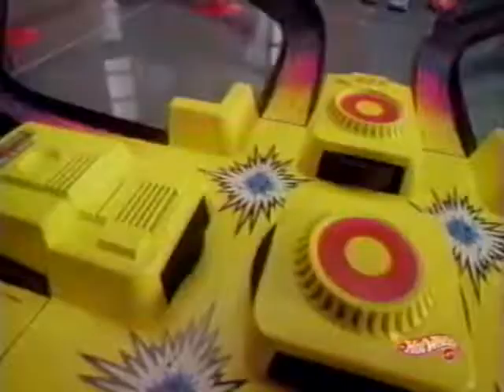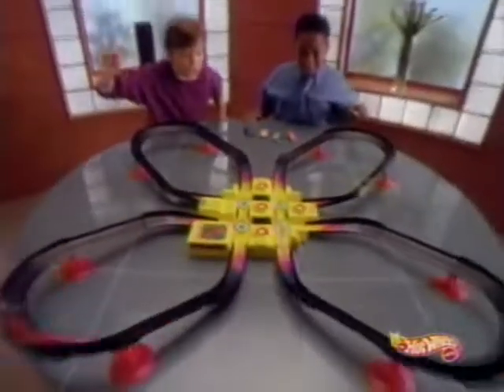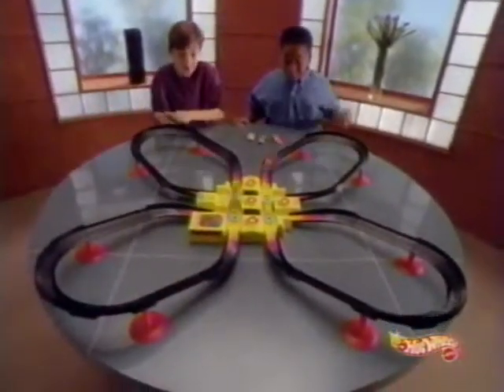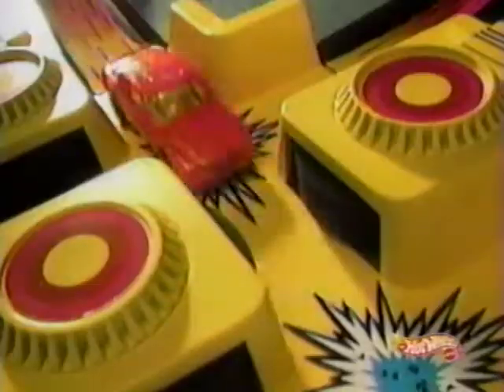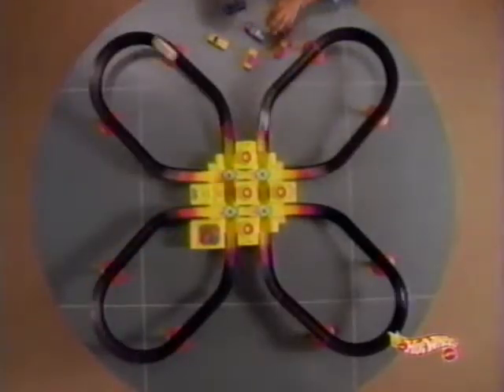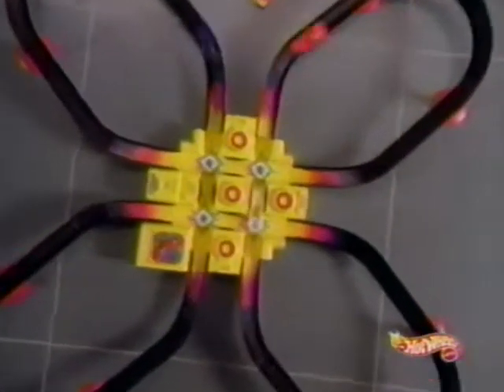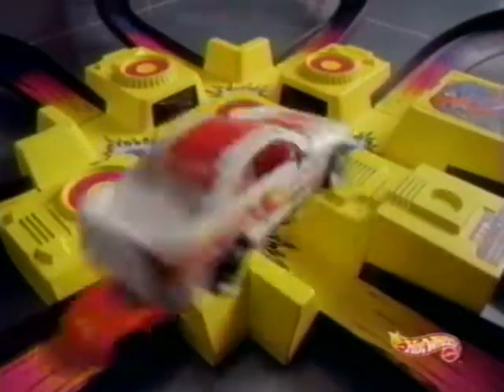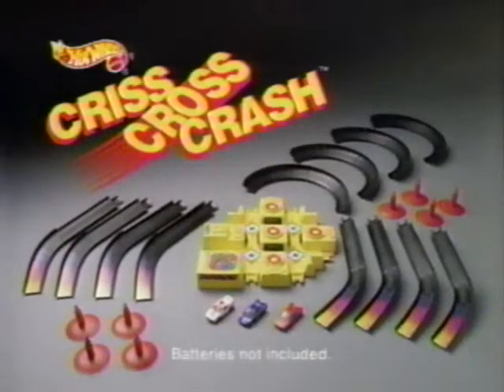Hot Wheels Criss Cross Crash (1996) Television Commercial